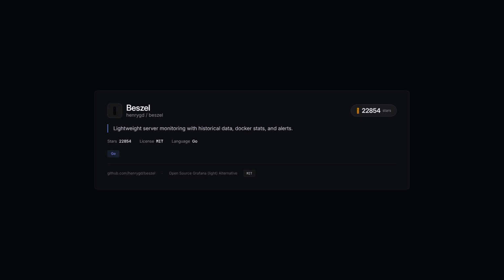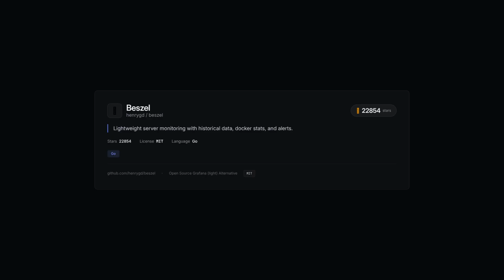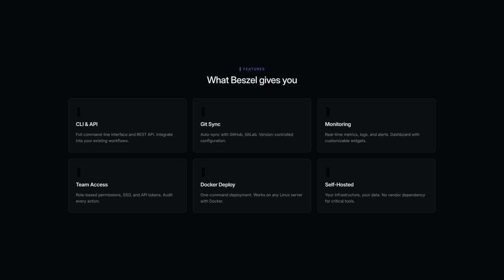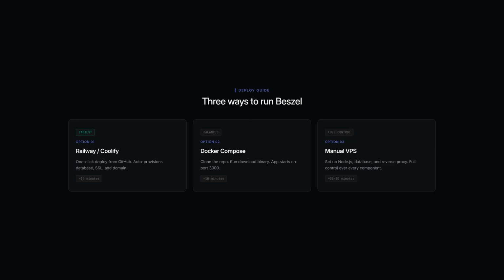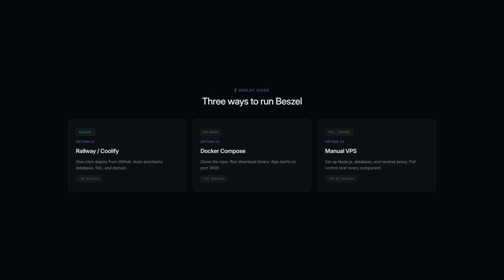Beszel — Open Source Alternative to Grafana (light)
Self-host it on your own hardware for free.

━━━ Open Sourcery
Exploring the best open source alternatives to paid SaaS.